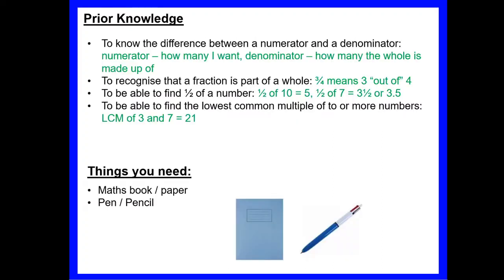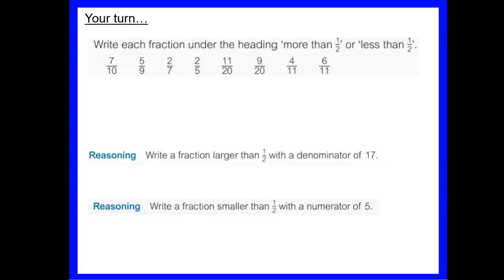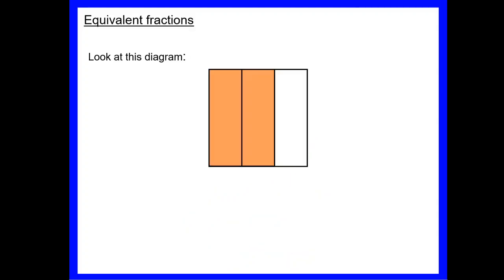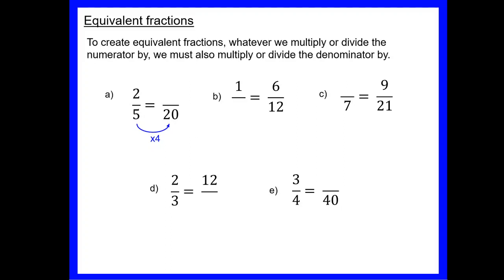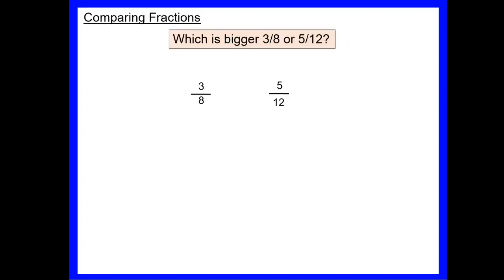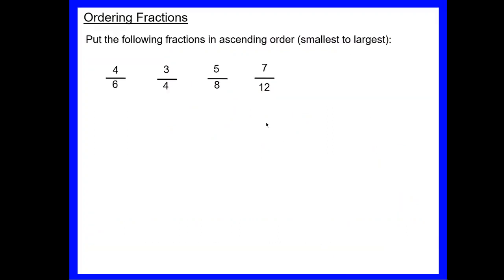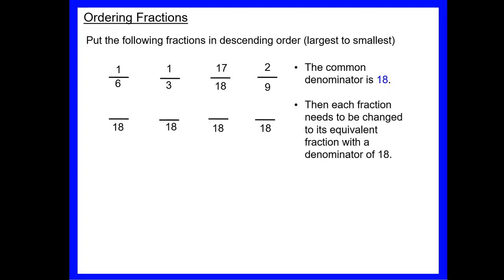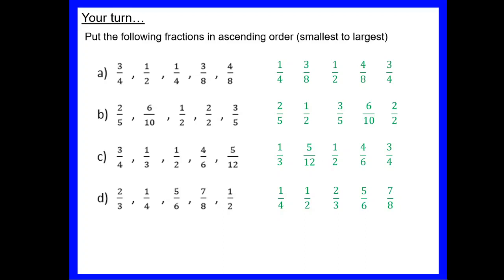8.1 Ordering Fractions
A lesson looking at comparing fractions to 1/2 . Creating equivalent fractions . Comparing fractions by creating fractions with a common denominator and ordering fractions by .using a common denominator.